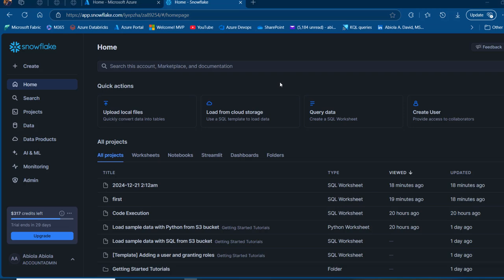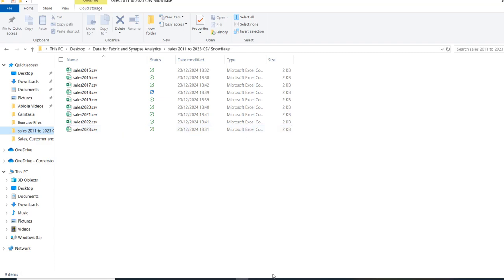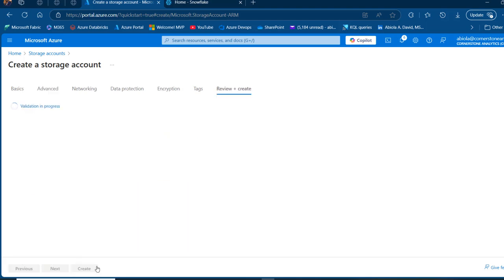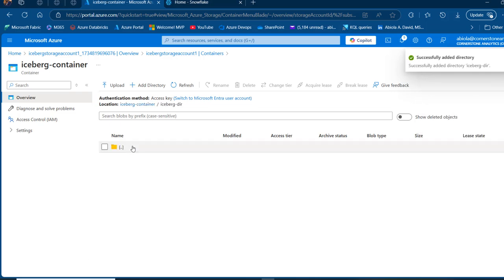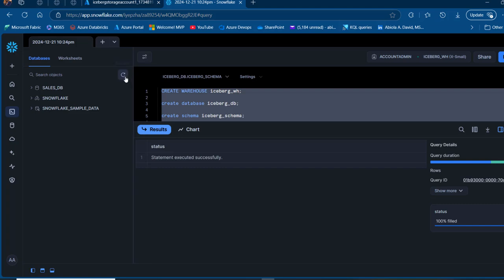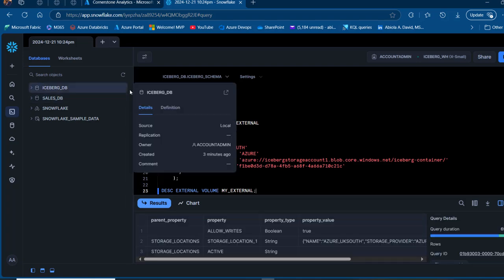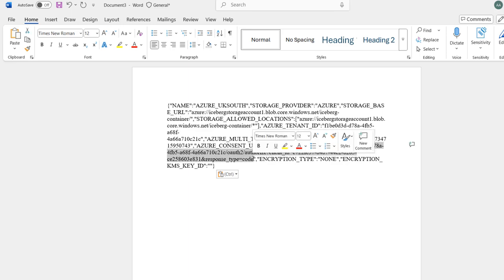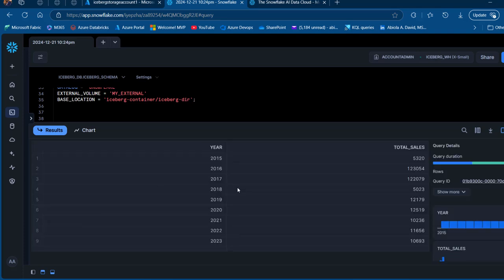🎉Create Apache Iceberg Table in Snowflake from ADLS Gen2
In this video, you will learn how to create Apache Iceberg Table in Snowflake including configuring and authorizing external volume to ADLS Gen2.